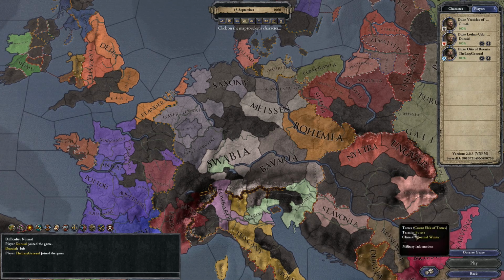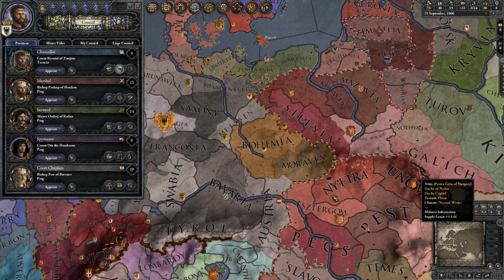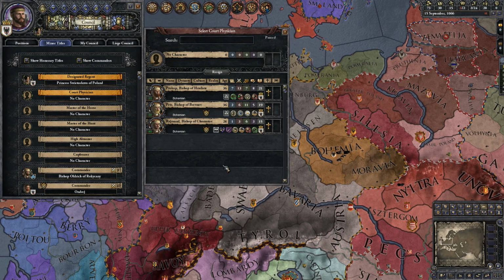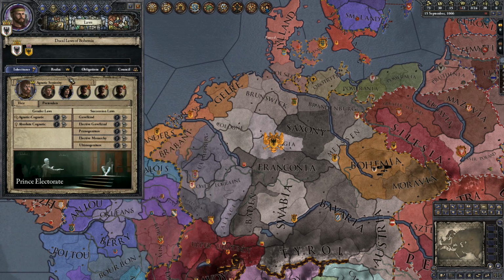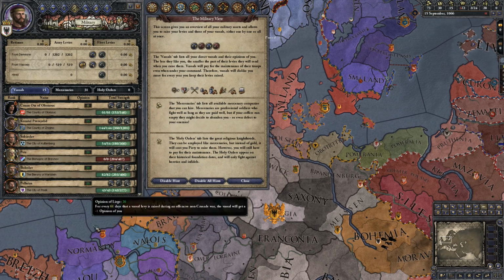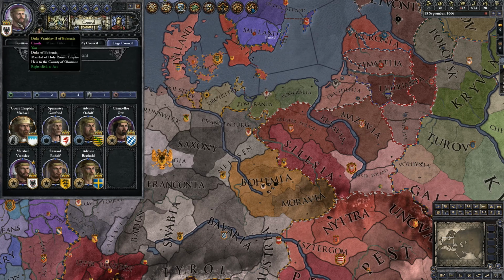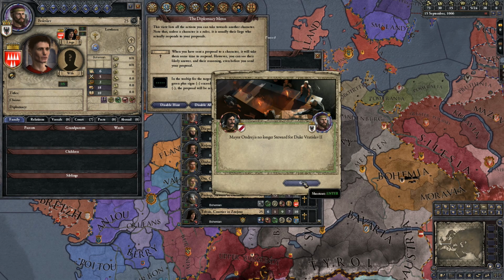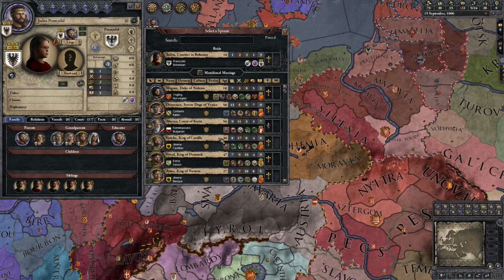Lets Play CK2 MP Ep 1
Welcome to TheCiroth's channel. Let's play Crusader Kings II with all of the major DLC up to The Reaper's Dueusing patch 2.6.3. The primary objective of this video series is to learn how to play the game. Many thanks to TheLazyGeneral and Duruial for joining myself in this game and helping us learn how to play.